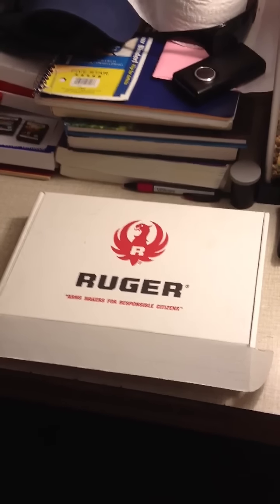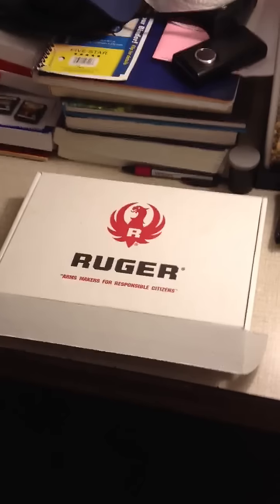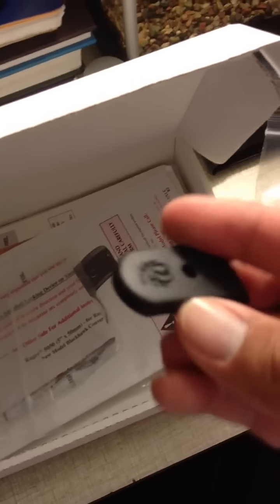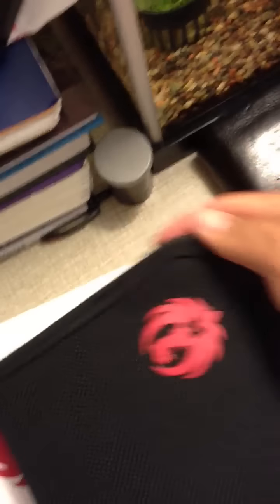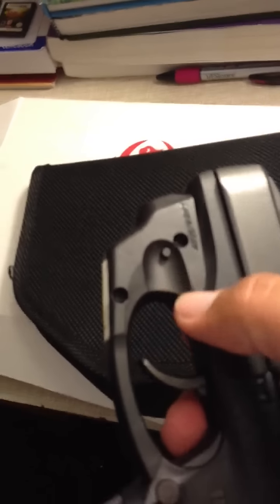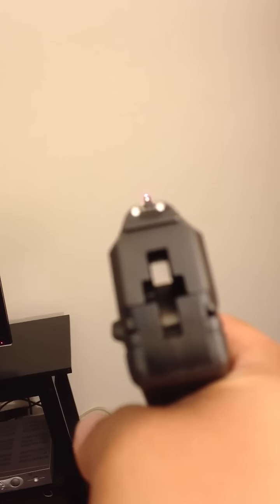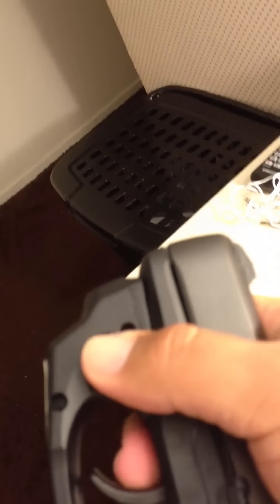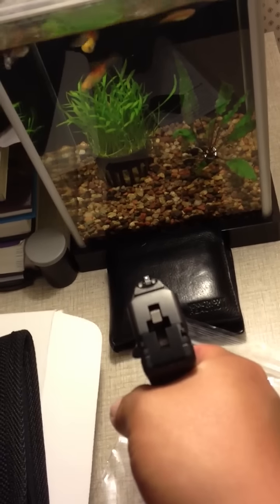Ruger LC9 with LaserMax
One of my new toys added to my collection.